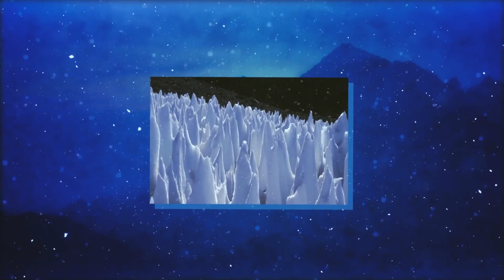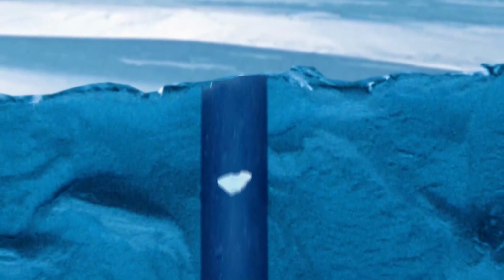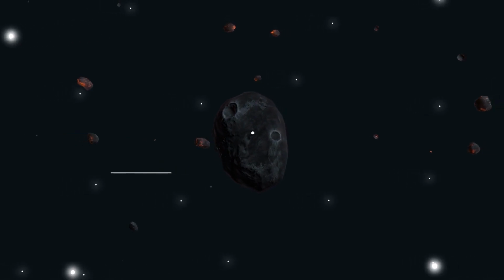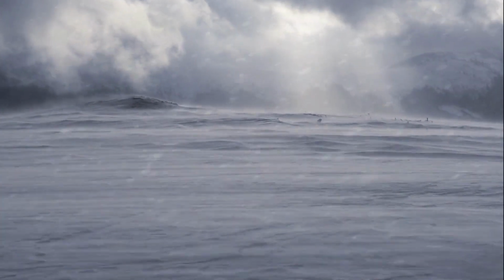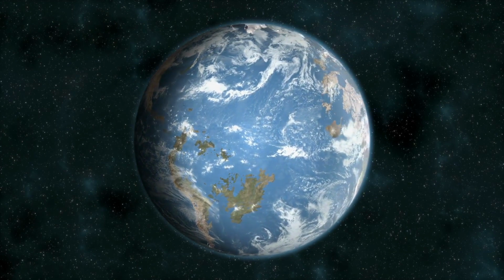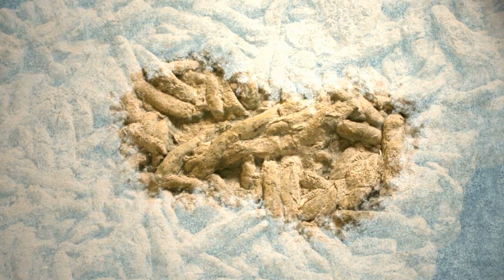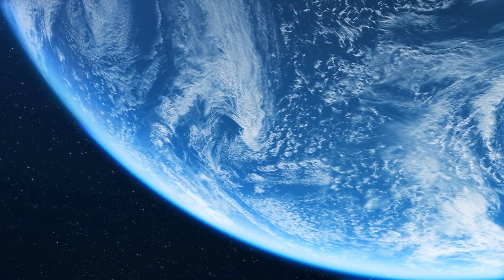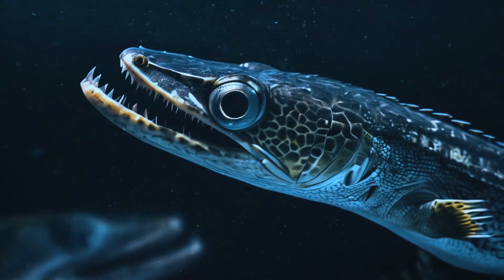What Scientists Recently Spotted in Antarctica Will Shock You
A groundbreaking discovery in Antarctica has sent shockwaves through the scientific community. Researchers have unearthed something extraordinary that challenges our understanding of the planet's history. Join us as we delve into this astonishing find and explore the implications of this groundbreaking revelation.